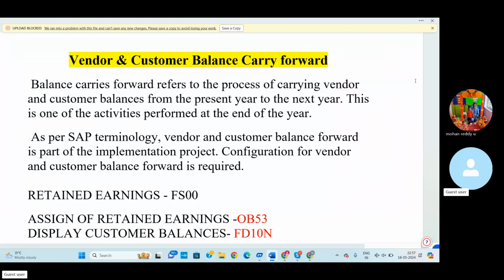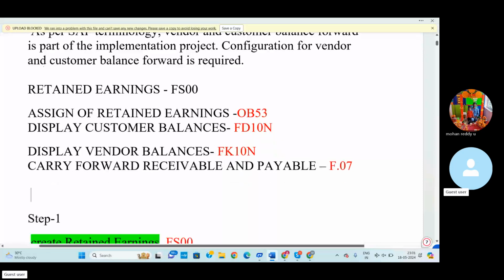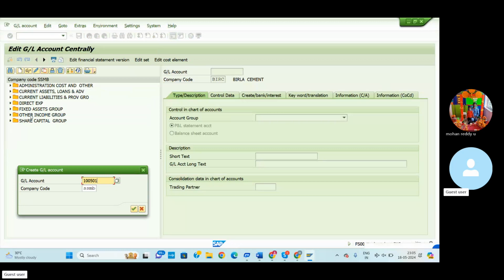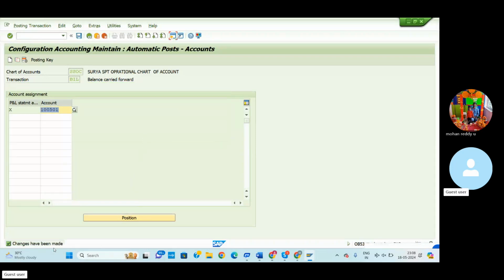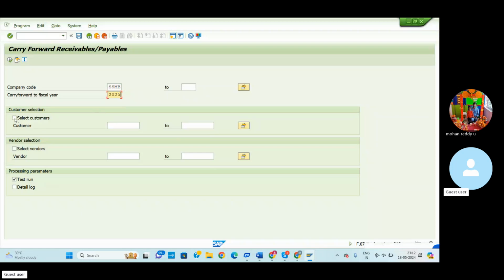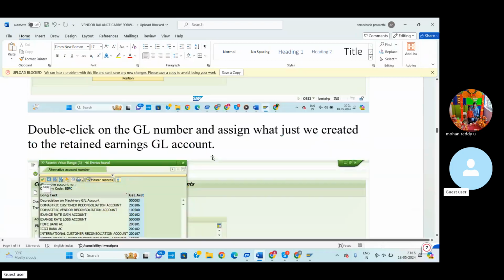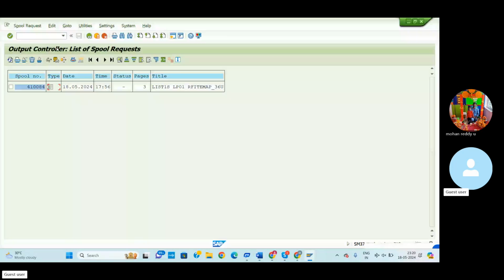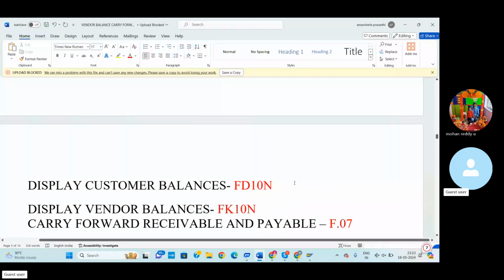Retained Earnings -Ledger Balances Carry forwarded-8074156411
RETAINED EARNINGS PROCESS
Vendor & Customer Balance Carry forward
 Balance carries forward refers to the process of carrying vendor and customer balances from the present year to the next year. This is one of the activities performed at the end of the year.
As per SAP terminology, vendor and customer balance forward is part of the implementation project. Configuration for vendor and customer balance forward is required.
RETAINED EARNINGS - FS00
ASSIGN OF RETAINED EARNINGS -OB53
DISPLAY CUSTOMER BALANCES- FD10N
DISPLAY VENDOR BALANCES- FK10N
CARRY FORWARD RECEIVABLE AND PAYABLE – F.07